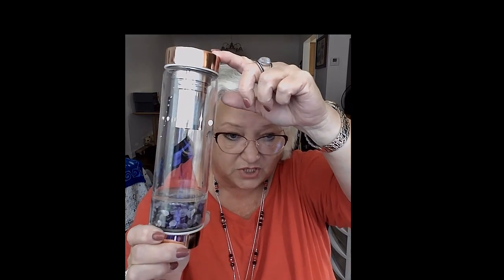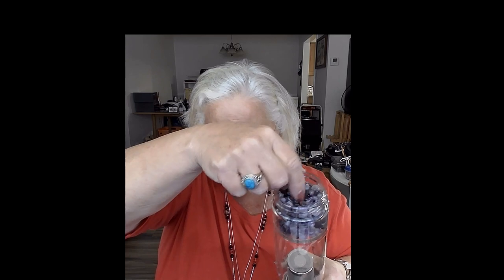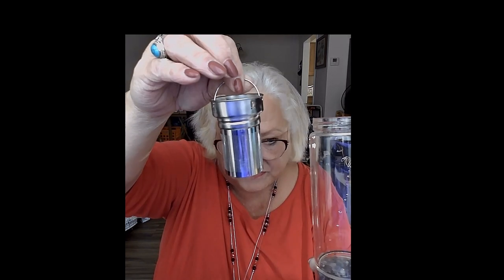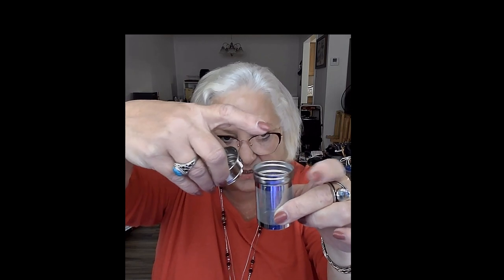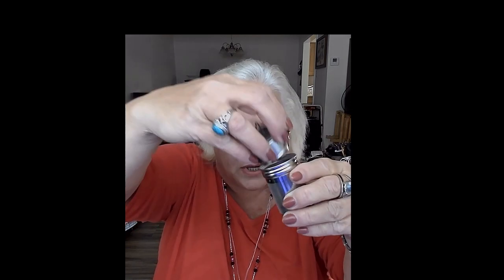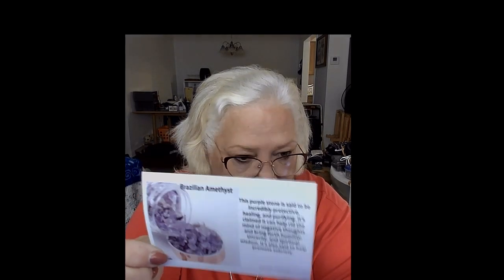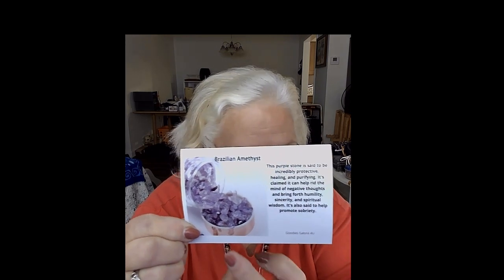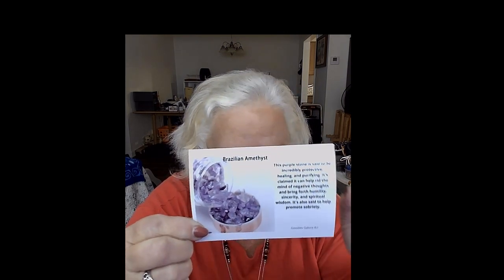Crystal Bottle Review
Just wanted to tell everyone about my new Crystal Water bottle. I LOVE IT! I got it from EQ's Amazon store, Goodies Galore 4U. The bottle is gorgeous! Y'all be sure to go and get one.